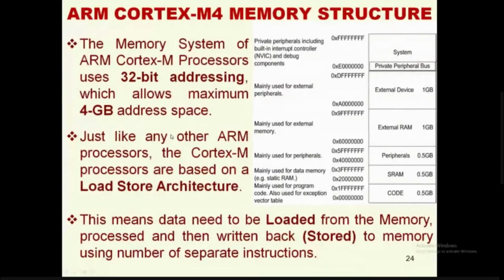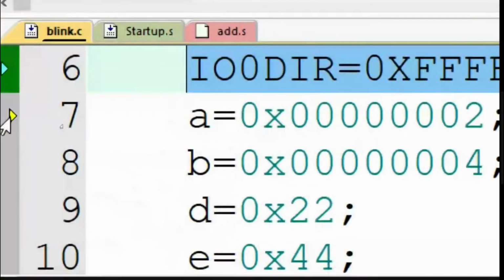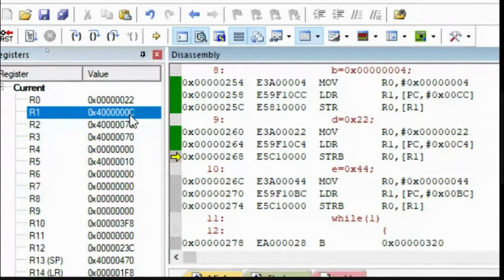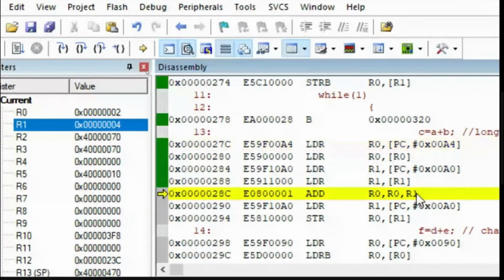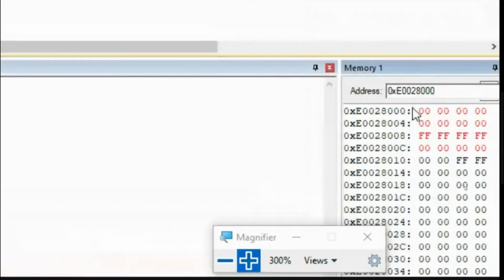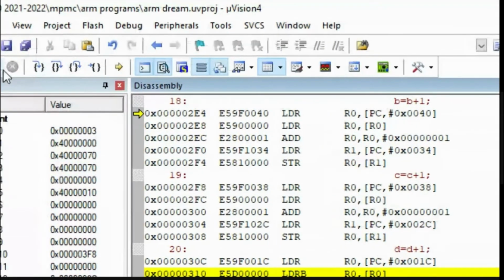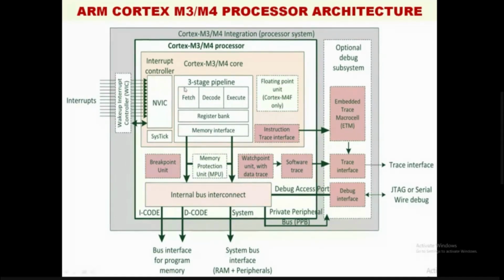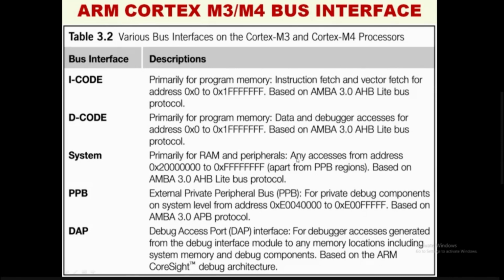ARM LOAD STORE Architecture Programming Demo in KEIL IDE using LPC2148 Micorocontroller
Simple overview of ARM Memory Structure, Load Store Operations for data exchange between registers and Memory Locations with ARM Architecture Overview here
Program Memory, Data Memory (SRAM), Peripheral Memory Location, Loading and Storing Byte variable, Long integer variable, etc.,
Demonstrating Load/Store operation with  Memory Structure through an example program Simulation